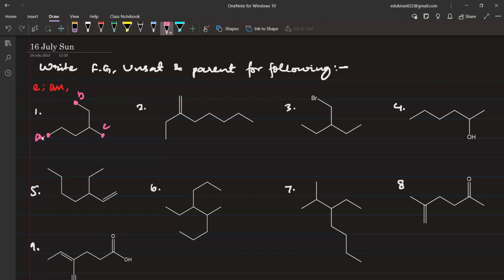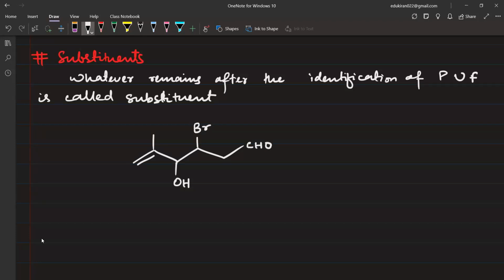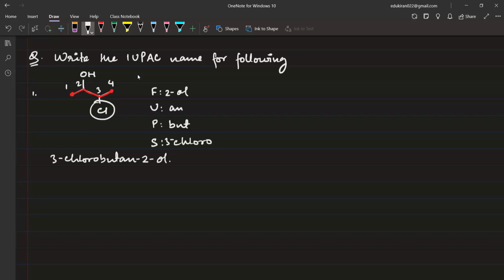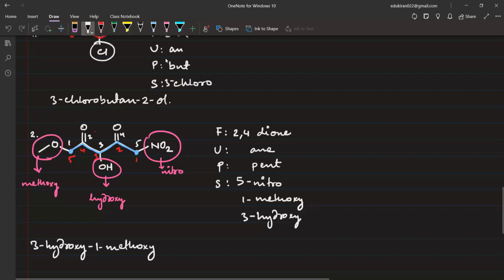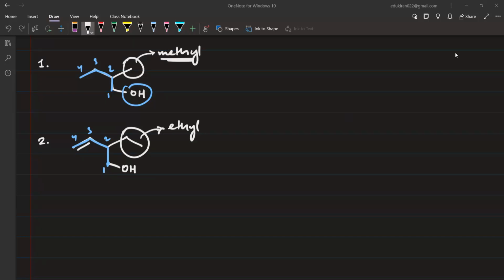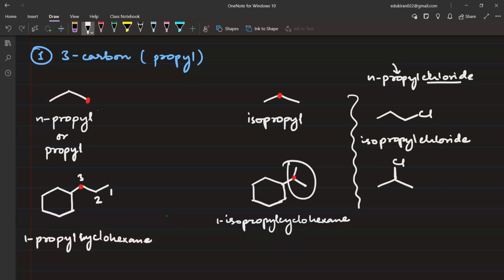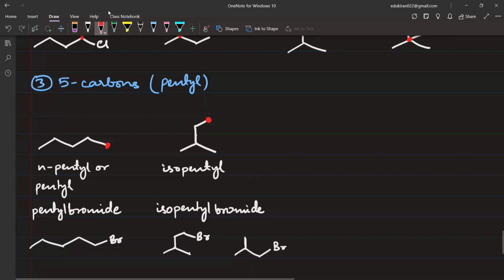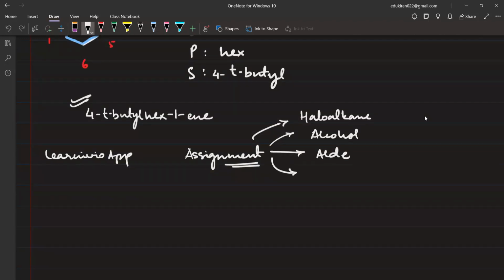Learnivio | Identification and Naming of Substituents | Lect 5 | 16-07-2023